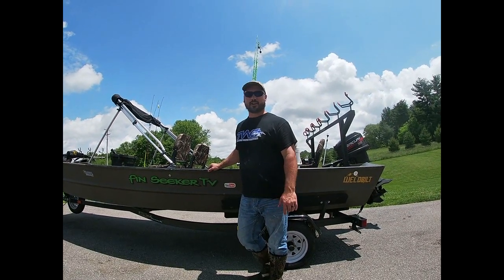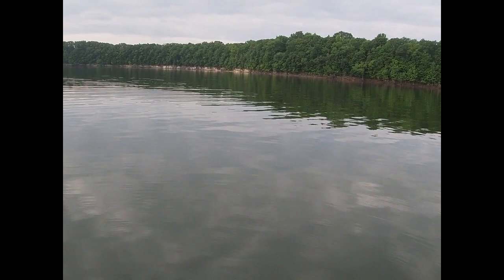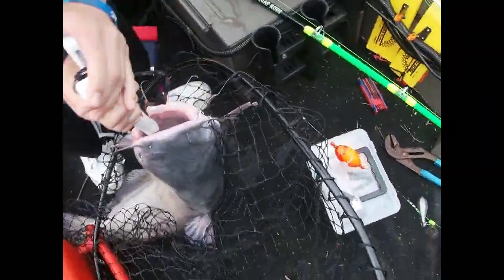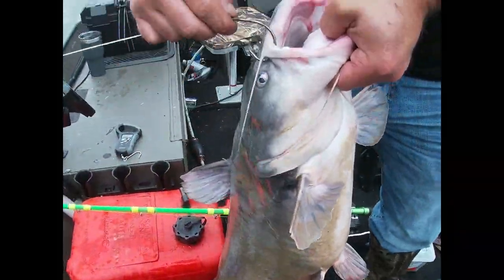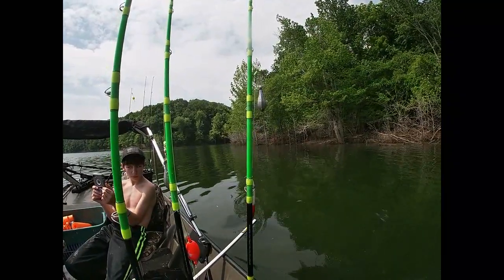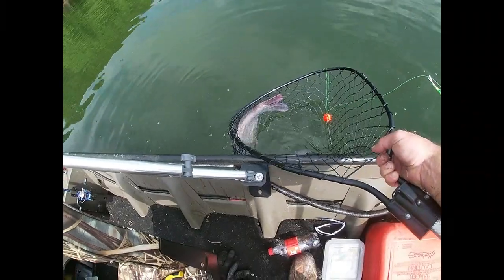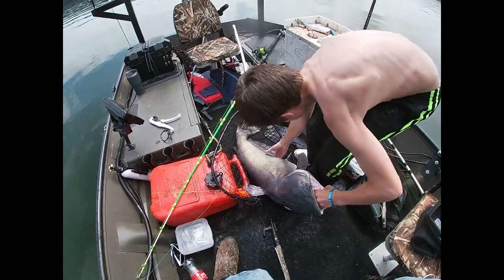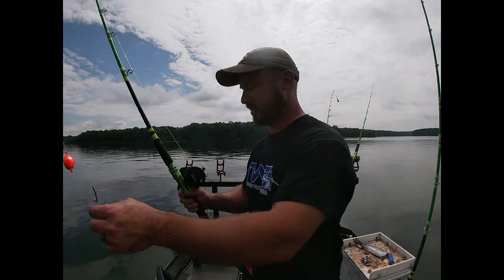BARREN RIVER LAKE CATFISHING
CATFISHING DURING THE SPAWN IN KENTUCKY FOR GIANT BLUE CATS ON BARREN RIVER LAKE.